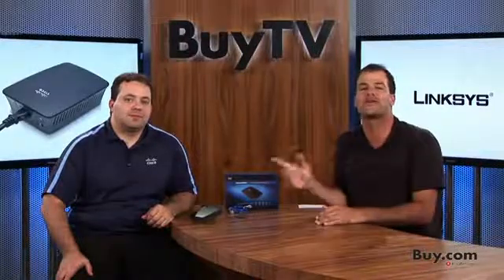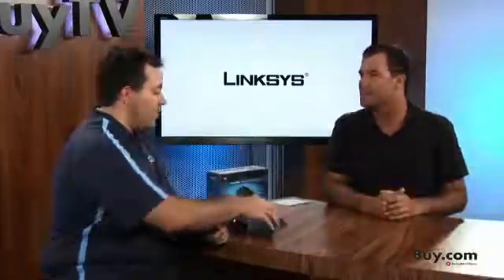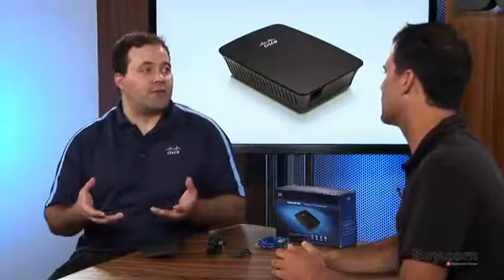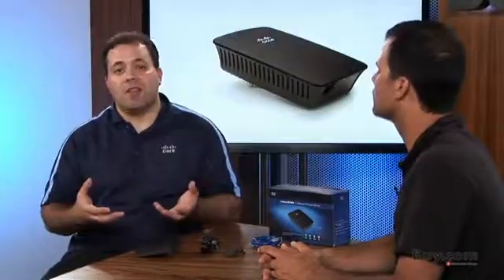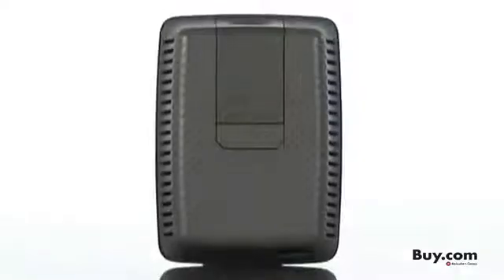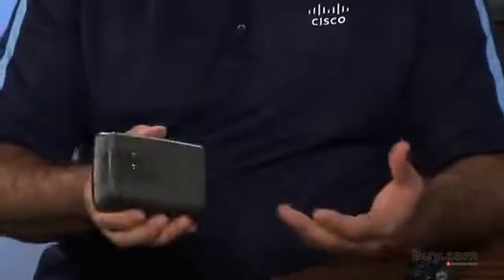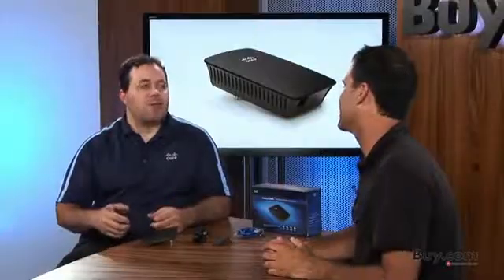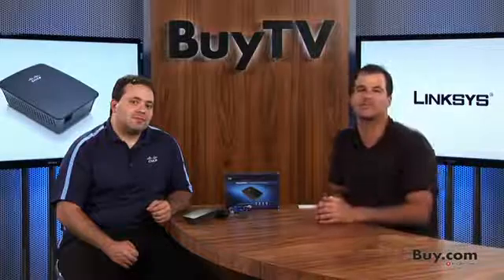CISCO LINKSYS WIRELESS N RANGE EXTENDER + BRIDGE EXPLAINED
Broad compatibility

The Linksys RE1000 works seamlessly with all b/g/n Wi-Fi devices so you can connect all of the computers and devices around your home. For best performance, pair with any Wireless-N router.

Extended range

Built with leading 802.11n wireless technology, the Linksys RE1000 provides reliable performance. Multiple MIMO (multiple input, multiple output) antennas extend your router's wireless coverage into hard-to-reach areas of your home.

Flexible placement

Wall outlet or desktop placement options help you to optimise the location and position of your RE1000 to achieve the best possible range and performance.

Quality of service

The integrated QoS technology helps to prioritise latency-sensitive traffic which can help you to watch an episode of your favorite TV show, place a phone call or play multiplayer games without interruptions caused by other activities.

Ethernet Bridge

Includes a built-in Ethernet port to connect any wired Ethernet device to your wireless network.

Easy setup

The Cisco Connect setup wizard makes installation quick and easy. By recommending the best distance to place the range extender from your router you can achieve optimal coverage and performance. The Wi-Fi Protected Setup™ button is designed to help make connecting devices to your range extender push-button simple and more secure.**